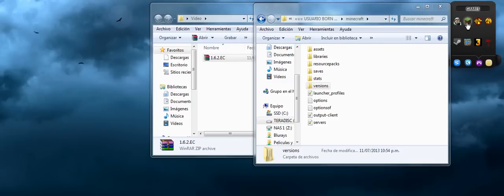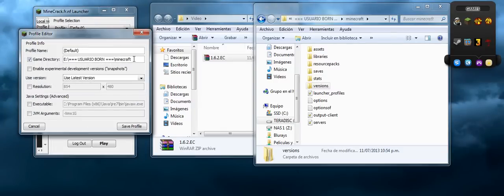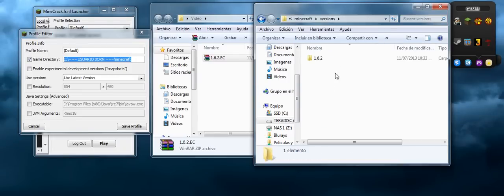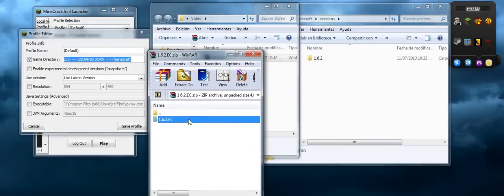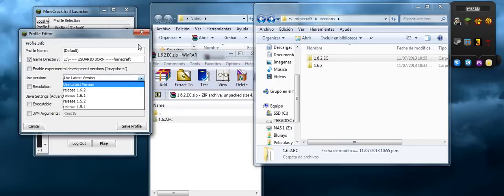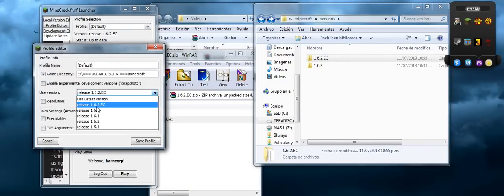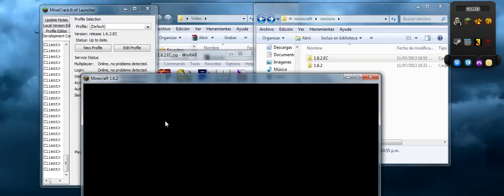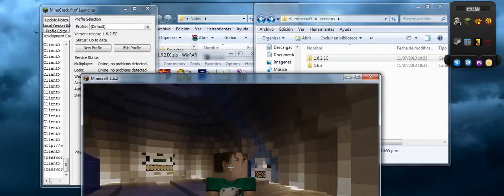How to install Minecrack + Optifine (EC Client) on Minecraft 1.6+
How to have skins on Cracked Minecraft